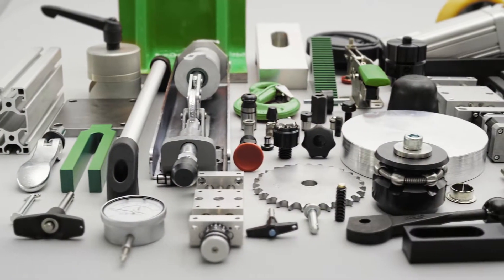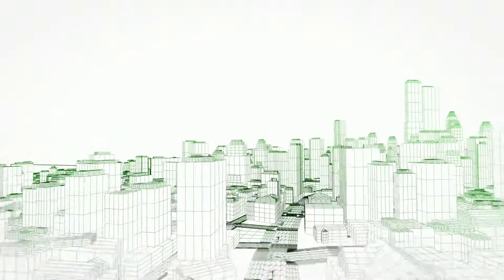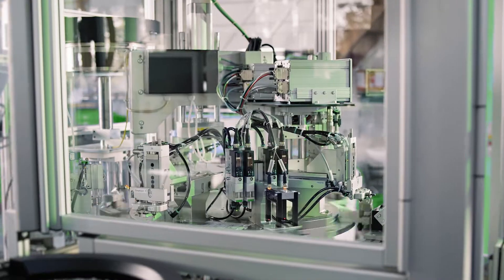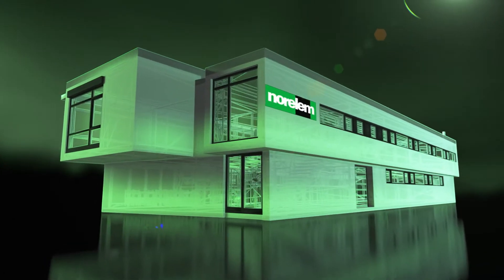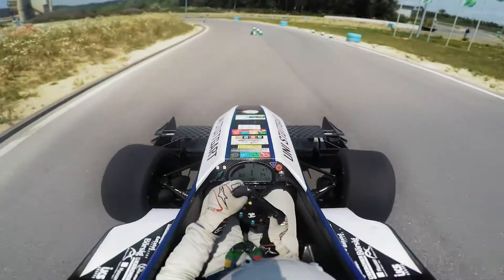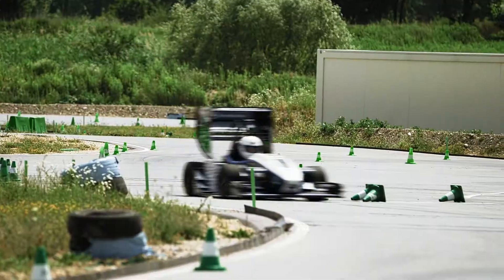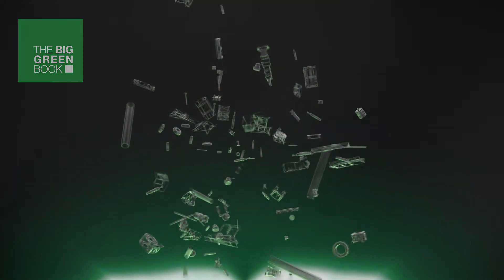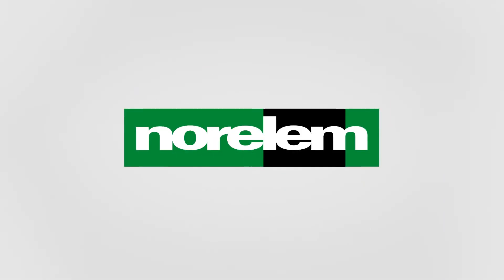norelem - green light for all you have in mind.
norelem is a world-leading manufacturer and supplier of flexible standard parts and components for mechanical engineering. The company supplies more than 70,000 standard products relating to standard machinery and operating elements, as well as automation components.

"Green Means Go. Find it. Get it. Go." is norelem’s strapline, epitomising norelem’s dedication to customer service. Ninety-eight per cent of norelem’s parts are available from stock, with on-site technical support for products available. To help keep production on the go, orders placed with norelem before 3pm are dispatched on the same day.

About THE BIG GREEN BOOK
THE BIG GREEN BOOK is both norelem’s ideas catalogue and reference book. It is the definitive ‘go to’ guide for standard engineering components.

THE BIG GREEN BOOK combines product information, specifications, and technical information in one single source. Created using a logical sequence of article numbers based on stages of production, it contains best practice references, advice, and guidance.